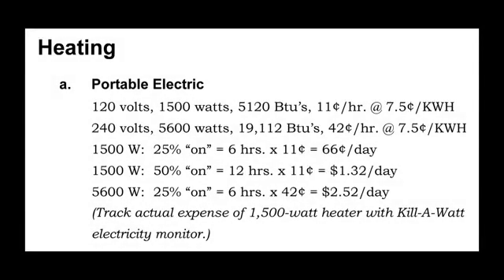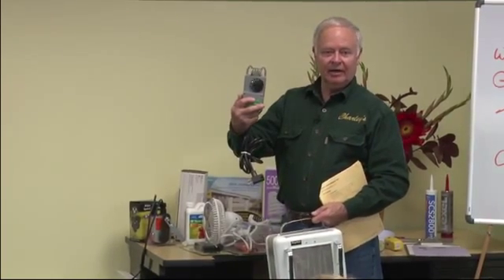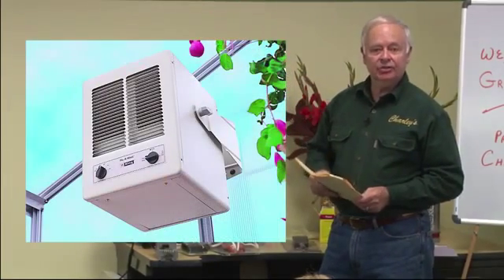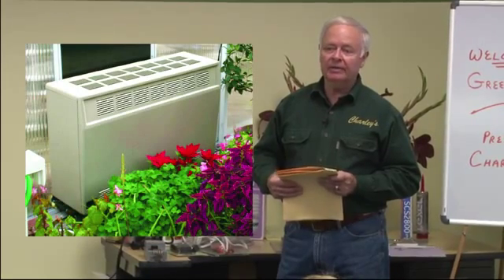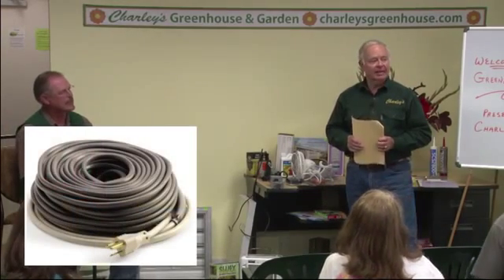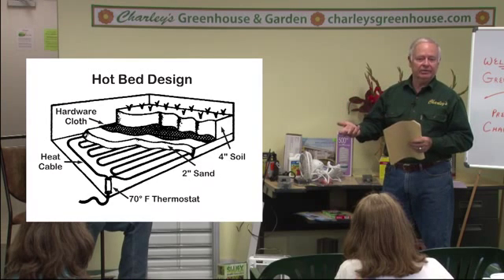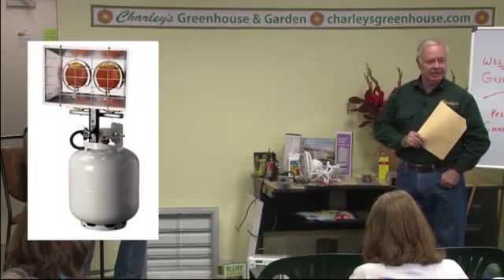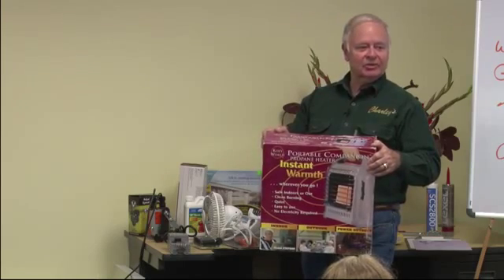Charley's Greenhouse 102 - Part 6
Discusses the use of electric heaters, their quality and BTUs generated. Also talks about 120 volt heaters, 240 volt heaters, propane and natural gas heaters and the size greenhouse they are suited for.  Creative solutions also touched on: Solar Collection, Soil Heat Cables, Compost Heaters, and emergency heat.